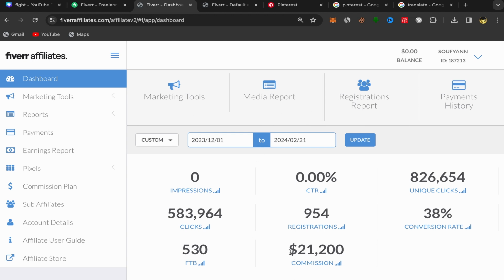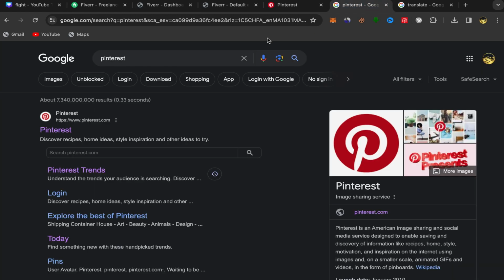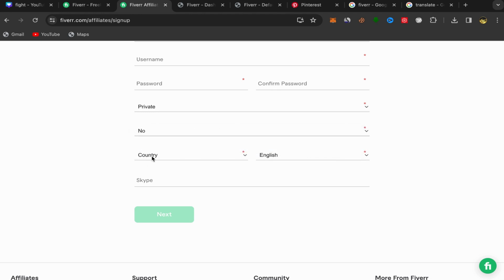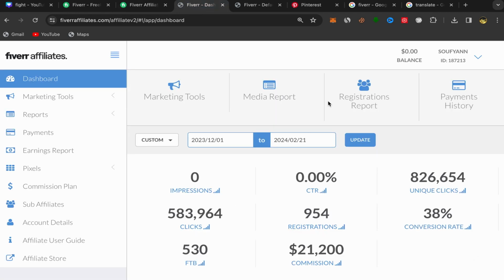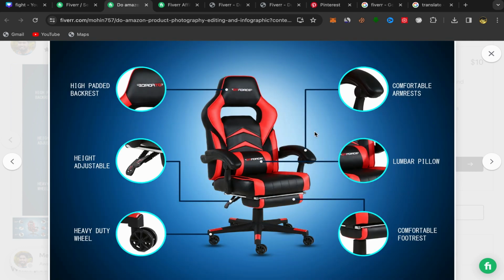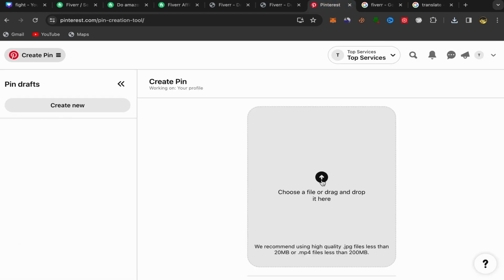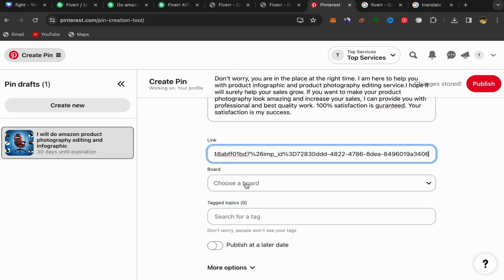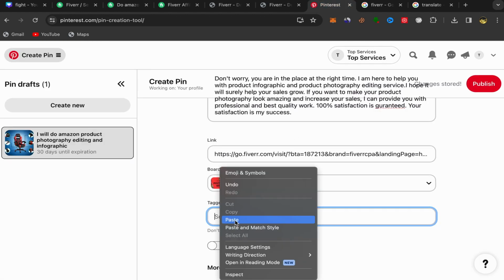Pinterest Affiliate Marketing Beginners Guide - I Made $21,200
Welcome to the ultimate Pinterest Affiliate Marketing beginners guide! In this video, I'm excited to share my journey and the strategies that led me to earn an astounding $21,200 through affiliate marketing on Pinterest. Whether you're a novice or seasoned marketer, this guide is your roadmap to unlocking the passive income potential of Pinterest.

Join me as I break down the fundamentals of Pinterest Affiliate Marketing, from setting up your account to selecting the right affiliate programs and creating engaging content. I'll walk you through step-by-step, sharing practical tips and insider secrets that I wish I knew when I started.

Throughout the video, I'll provide actionable insights and real-life examples to help you grasp the concepts and apply them to your own affiliate marketing endeavors. Whether you're looking to supplement your income or achieve financial freedom, Pinterest Affiliate Marketing offers limitless opportunities for success.

Don't miss out on this chance to learn from my experiences and fast-track your journey to affiliate marketing success on Pinterest.